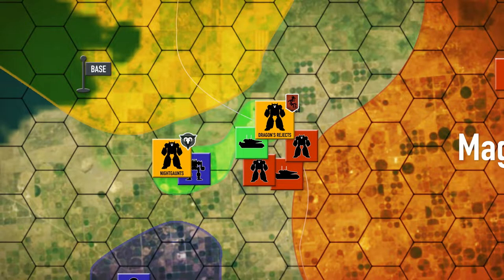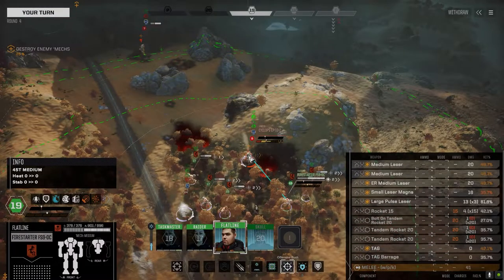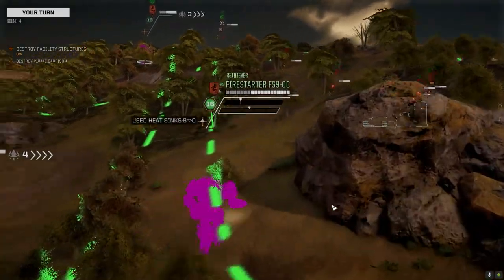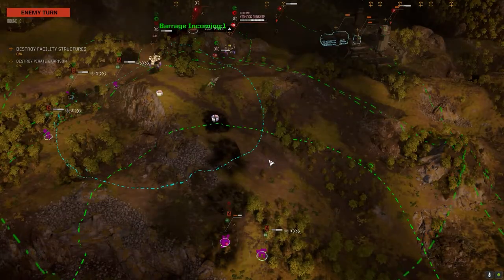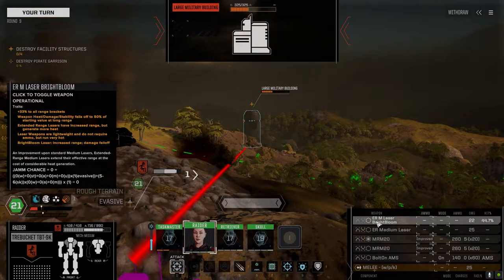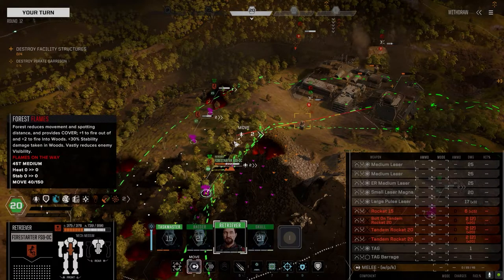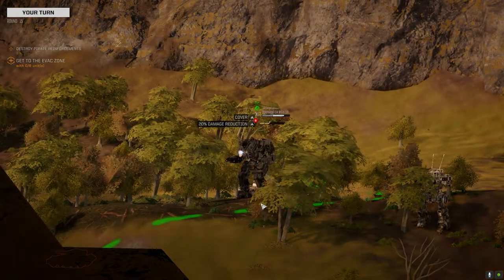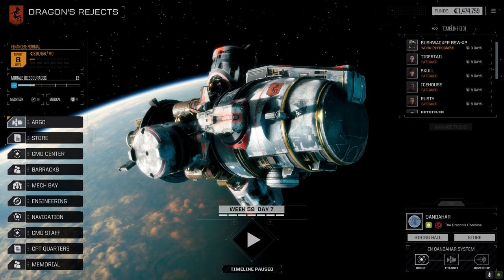Roguetech Treadnought - The Battle for Astrokaszy - Ep26